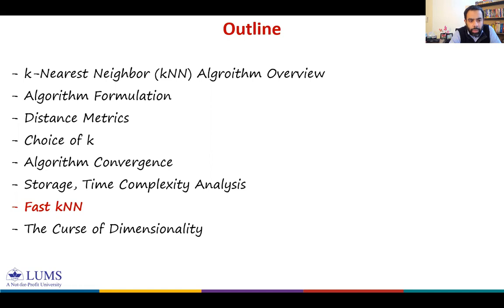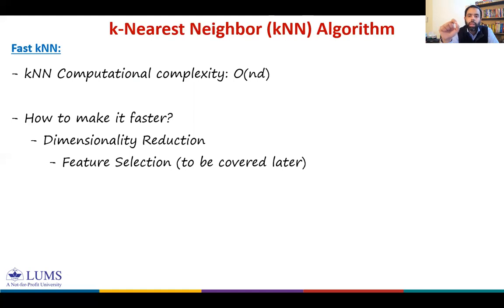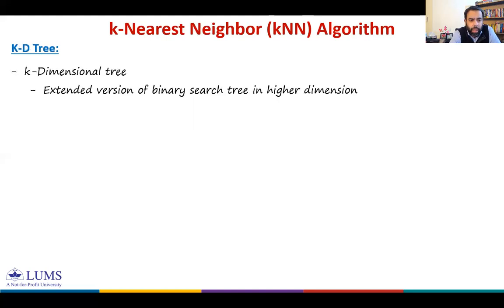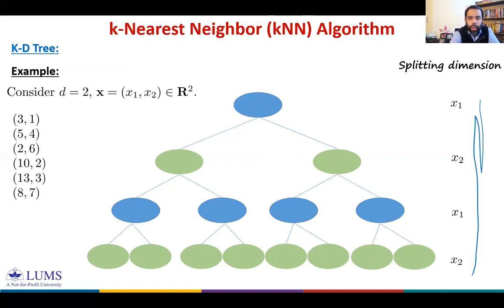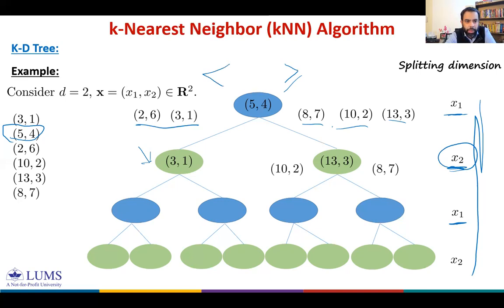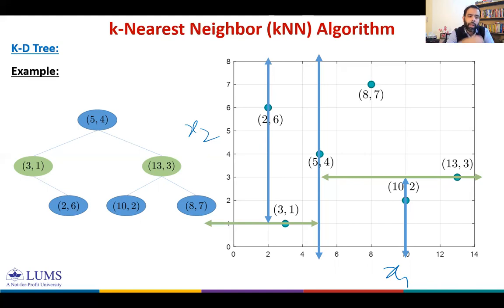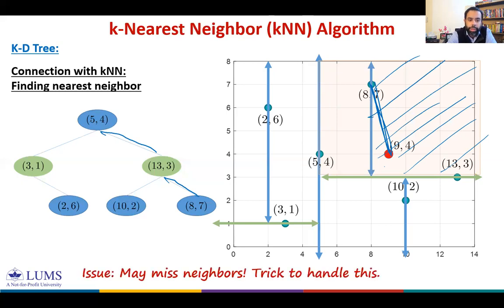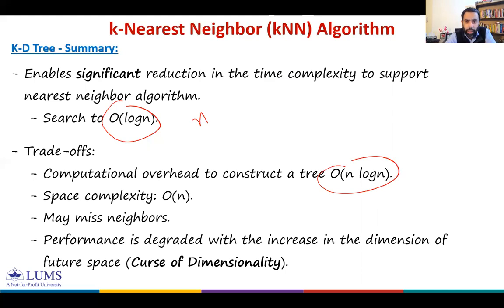kNN: Fast kNN - KD Tree (Week 02-05)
This video:  Fast kNN: KD Tree